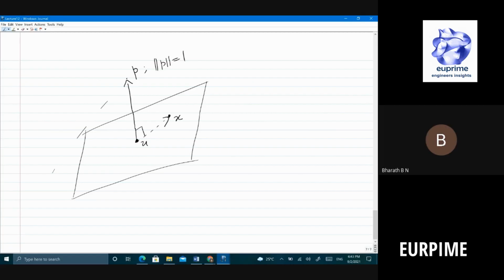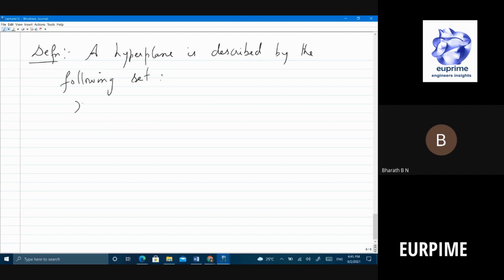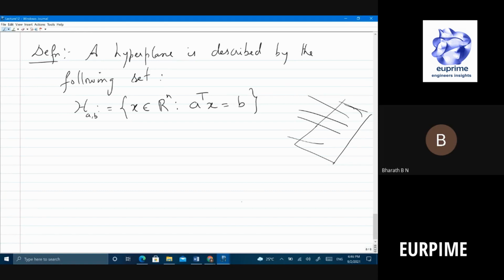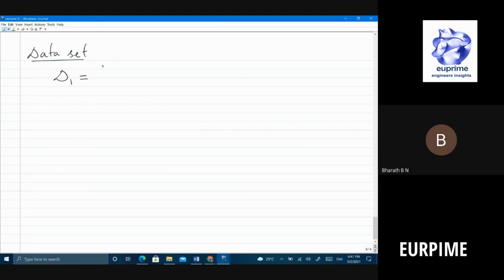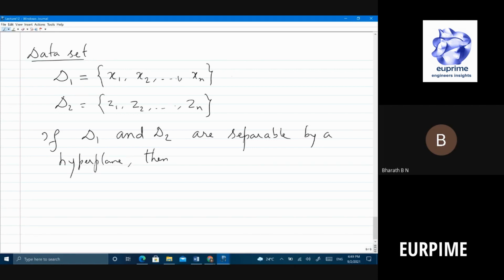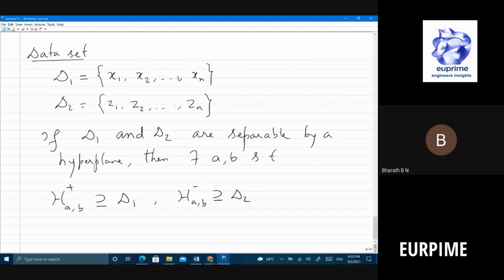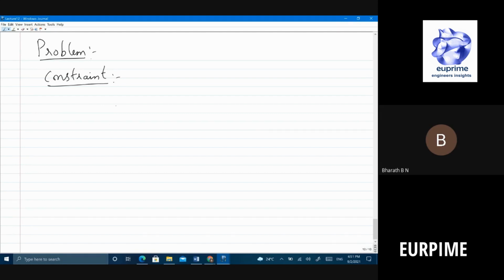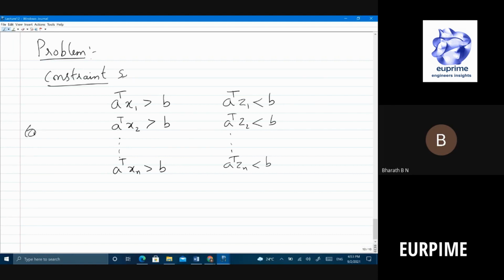Hyperplane, higher dimensional space, hyperplane identification, data separation, dataset etc.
Hyperplane, higher-dimensional space, hyperplane identification, data separation, dataset, separable data points.